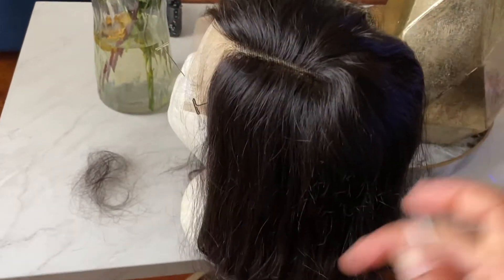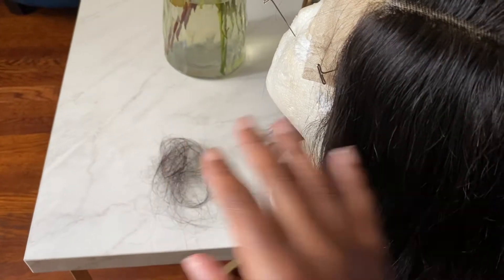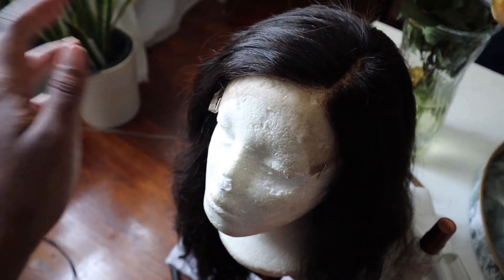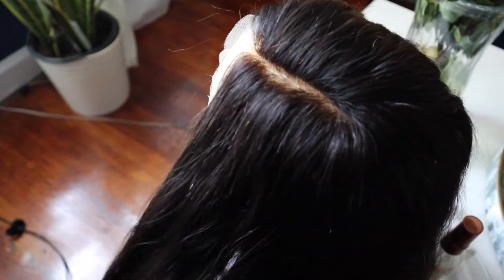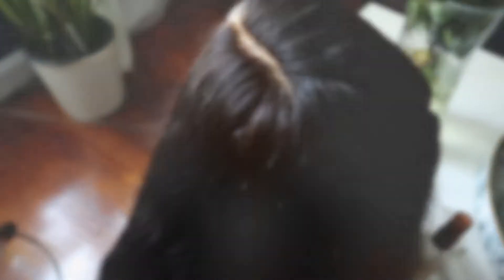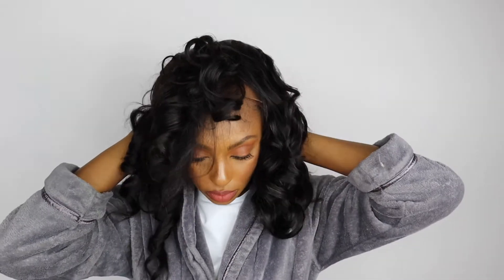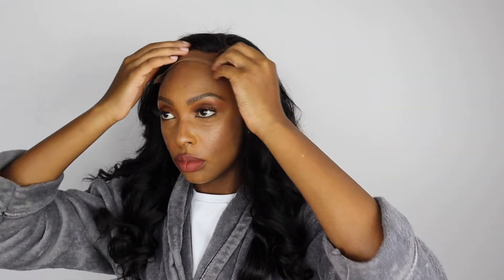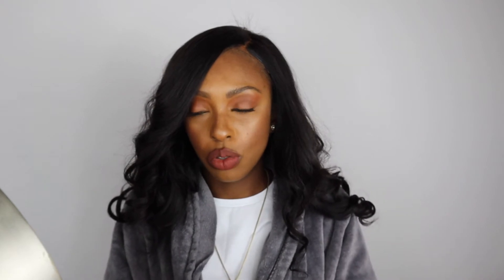LuvMe Hair 6x6 Lace Side Part Body Wave Wig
Hi, dolls! Thanks for tuning in for another video. The wig featured in this video is linked down before. This wig is in an 18 inch, I paid $245.